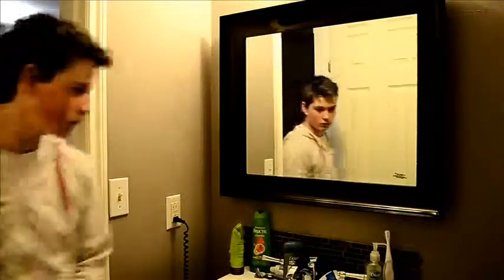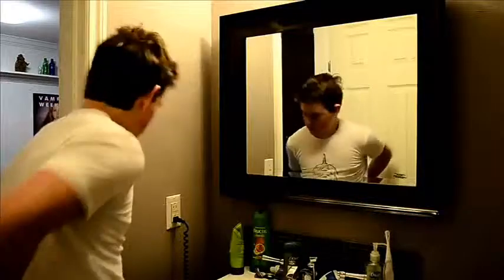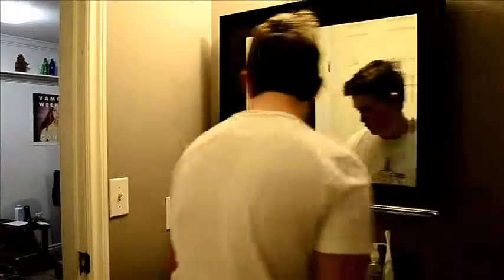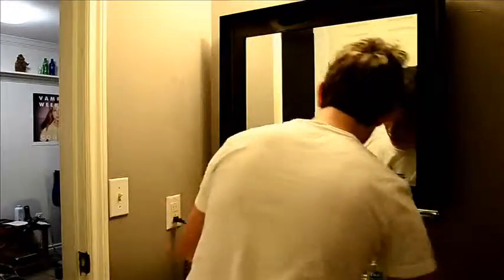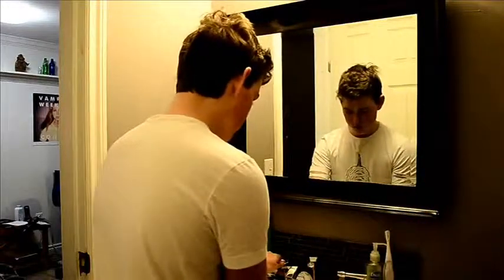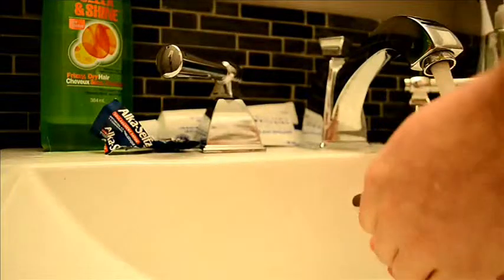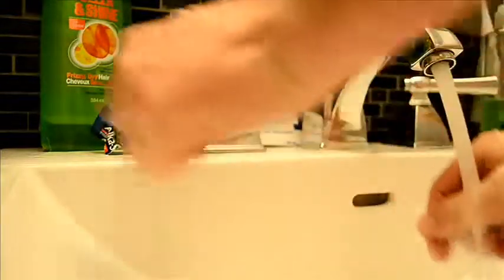Sink Shower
This is a short film I made out of boredom. I wanted to do a video . I did not want to plan it. So I did this, because the shower at home was out of commission I decided to get clean I would have to use some other device that dispenses water. My sink.